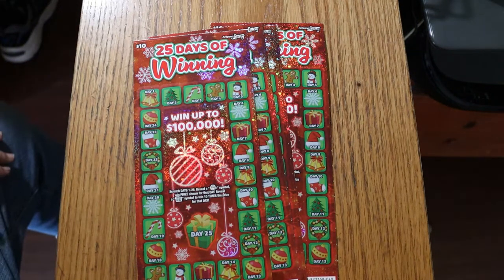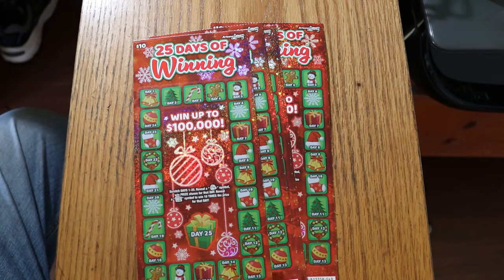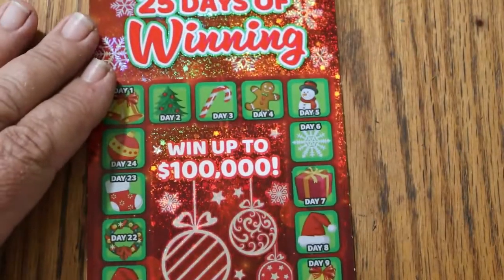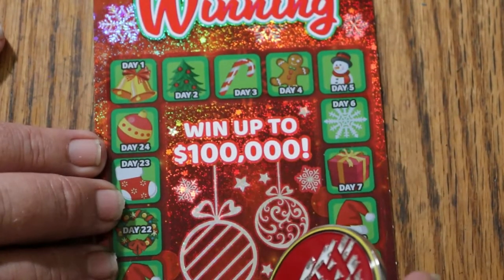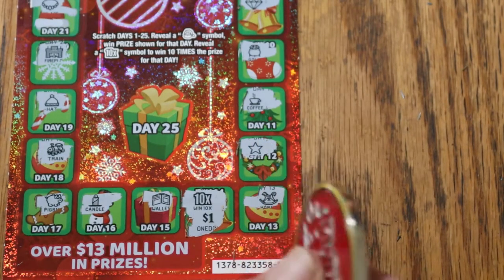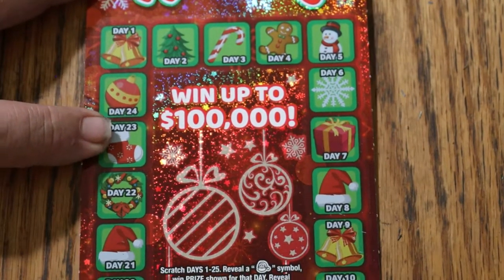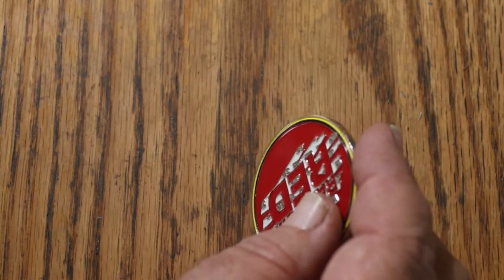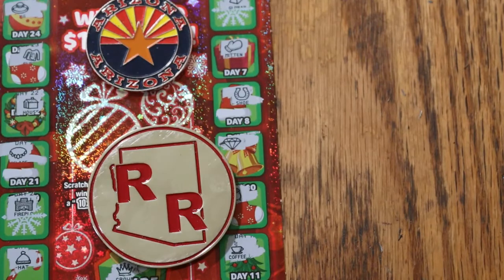ARIZONA LOTTERY💥💥NEW $10 CHRISTMAS GAME💥💥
CHRISTMAS SCRATCHER GAMES HAVE ARRIVED!!